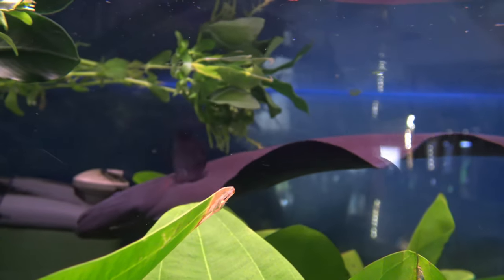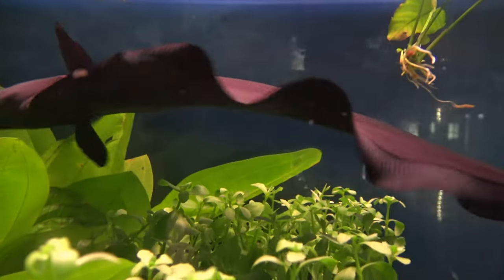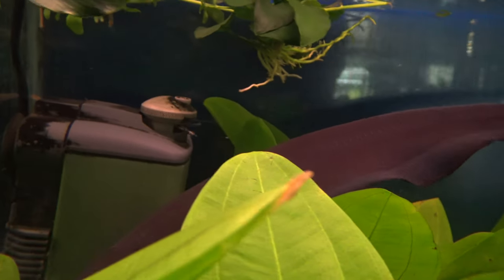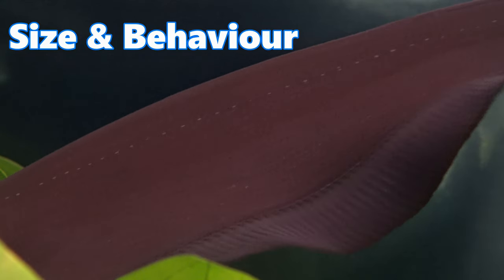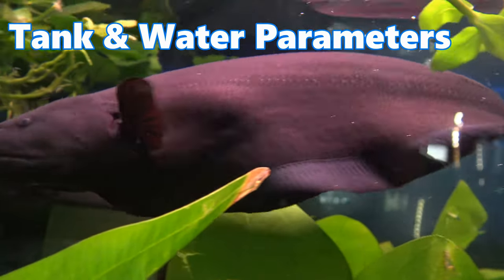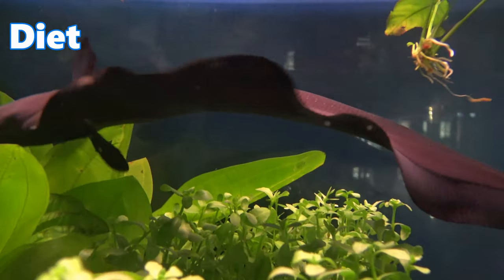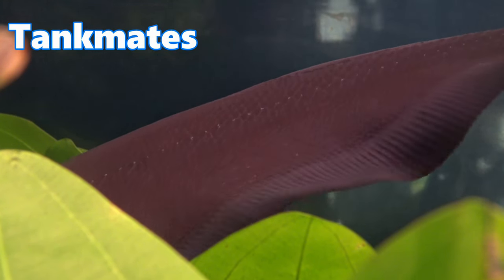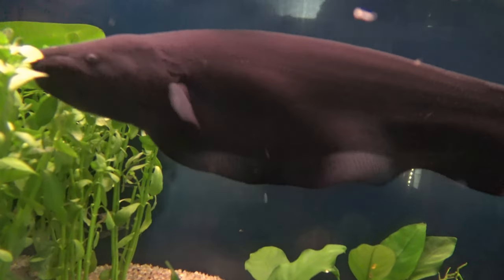Meet the Black Ghost Knife Fish | Species Profile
In todays video, we talk about one unusual aquarium fish... the Black Ghost Knife Fish!

The particular fish in this video is currently available (22nd July 2023) for sale at my local fish shop, The Water Garden - follow this link to get in touch with them

0:00 Intro
1:23 Size & Behaviour
1:58 Tank & Water Parameters
2:37 Diet
3:08 Tankmates